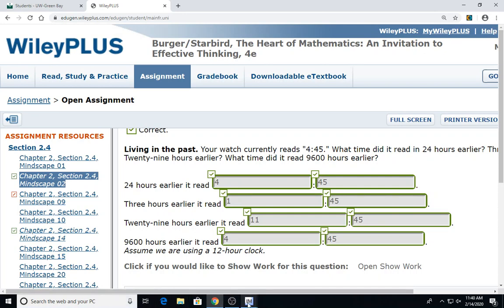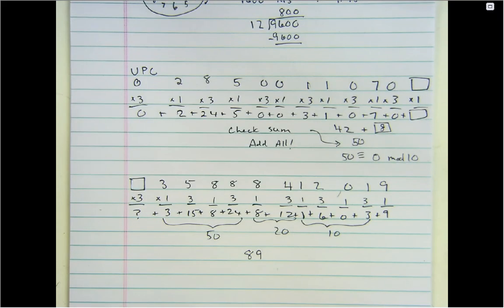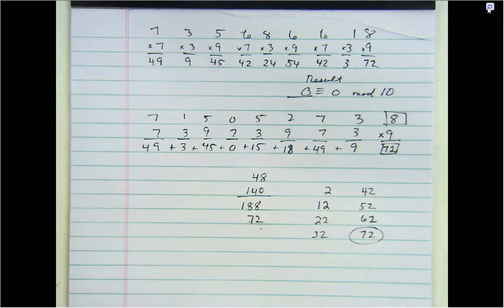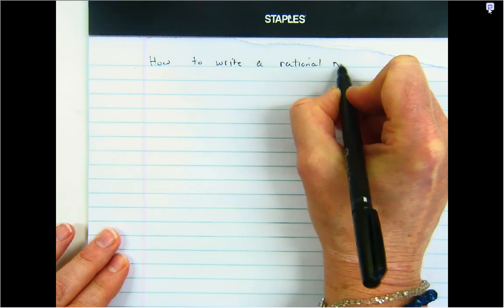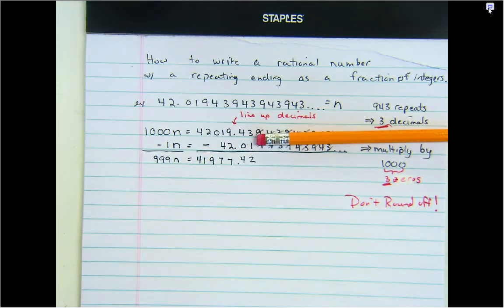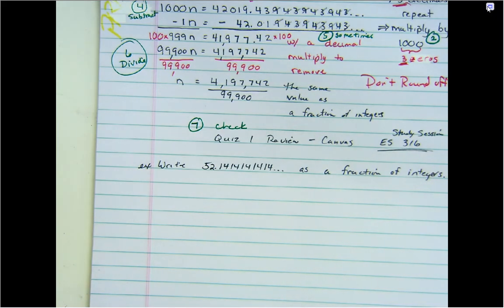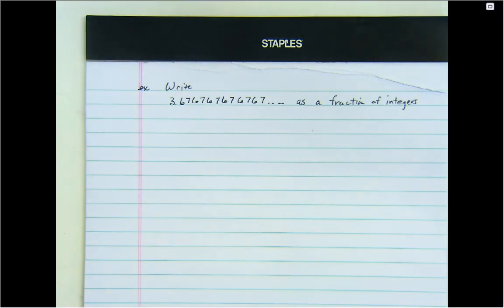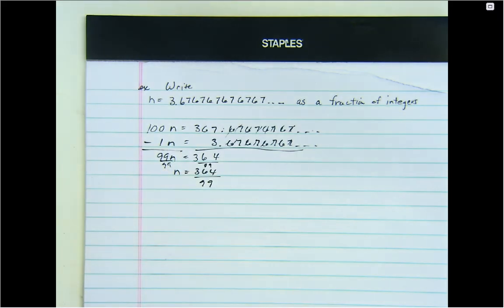The Heart of Mathematics: Lecture 9, 2.7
Math Appreciation, Writing repeating decimal expansions as fractions.